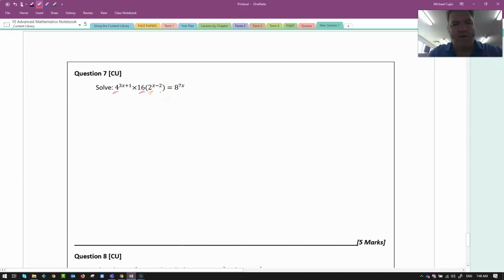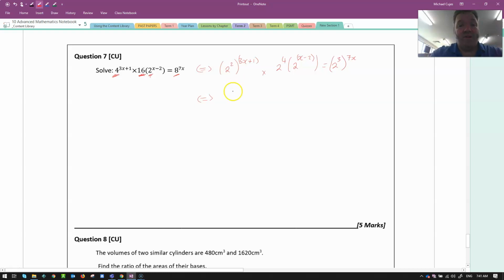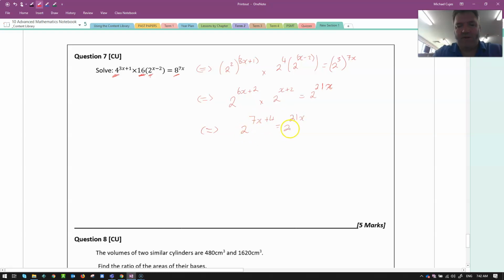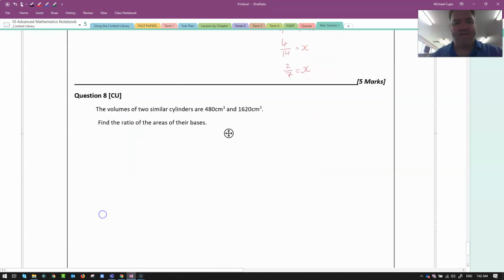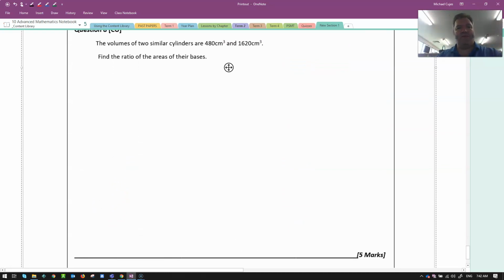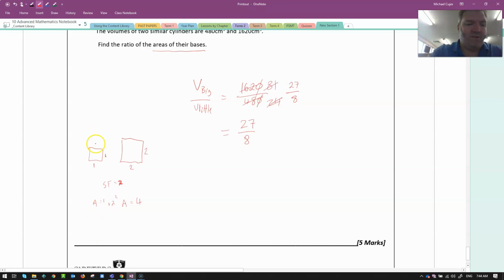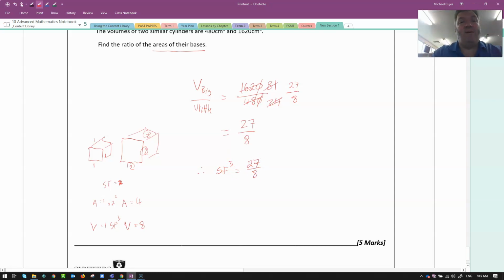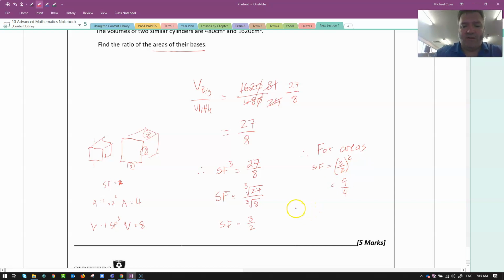10 Adv Maths T1 P1 Section B CU